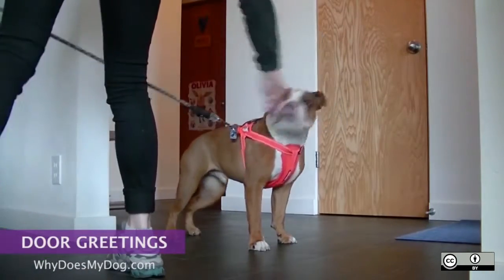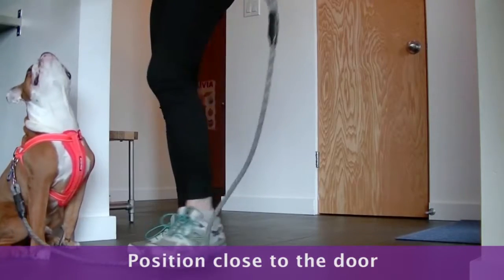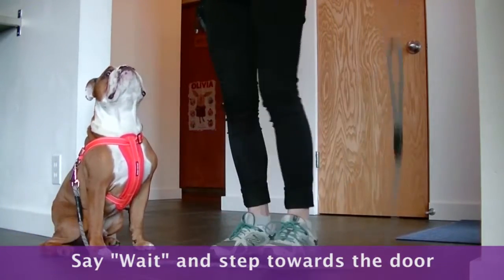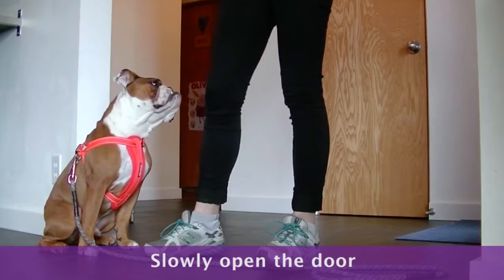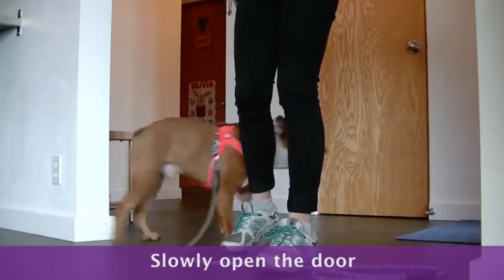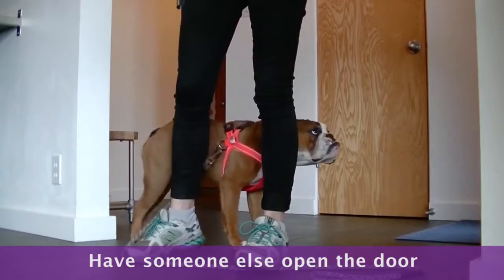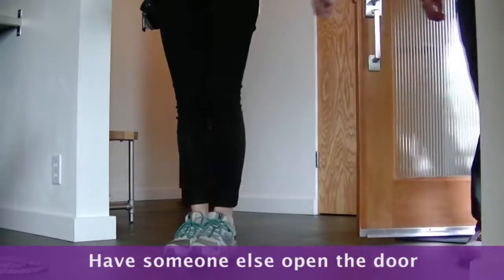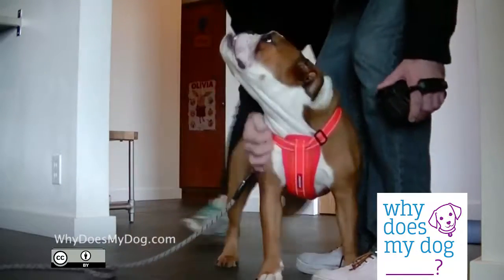Teach Stay or Wait When People Come To The Door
1. This command takes a while to learn so be very patient.
2. Have your dog in a sit at the location you would like them to be when guests come over.
3. It needs to be close to the door so they can see.
4. Tell your dog to wait, and take a step toward the door.
5. If your dog breaks the wait, tell him to wait again.
6. Start opening the door. If the dog breaks the wait, close the door and tell him to wait again. Start over.
7. Next, have someone behind the door start to come in. If the dog breaks the wait, close the door on the person. Start again.
8. Eventually, have the person come in and say hi to you. If the dog breaks, have the person leave.
9. When you are finished saying hi, release the dog to go say hi as well. .

1)This video has no negative impact.
2)This video is also for teaching & Informational AND Entertainment purposes.
3)It is not transformative in nature.